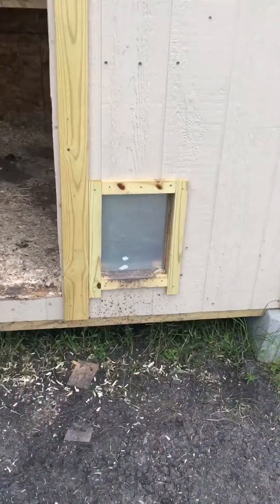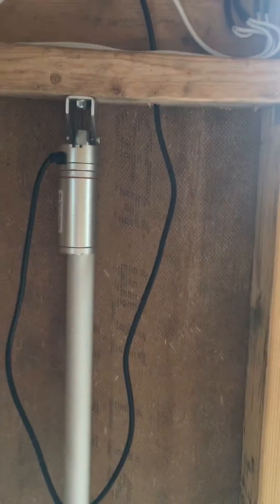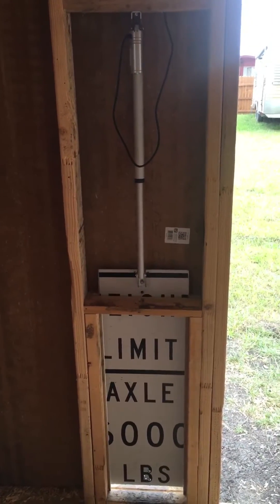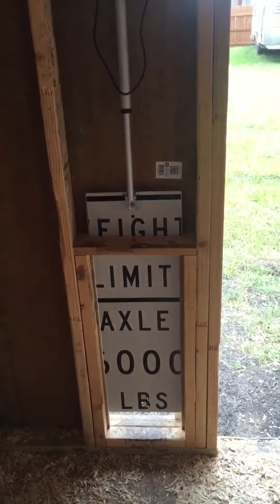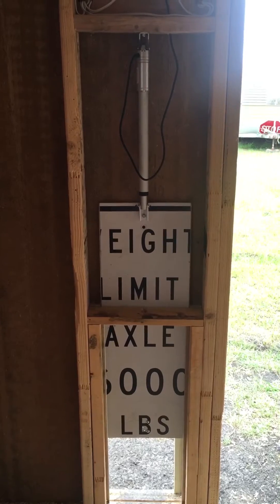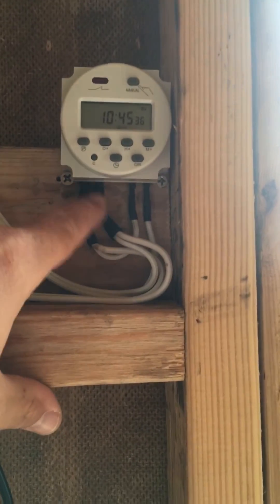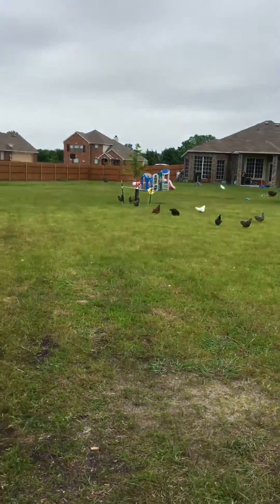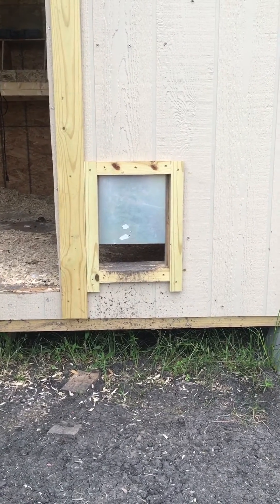Automatic Chicken Coop Door - Linear Actuator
Second try at an automatic chicken door. I tried making the car antenna door but it didn't have enough power for the vertical lift I wanted. Swapped it out for a linear actuator and it works like a champ.